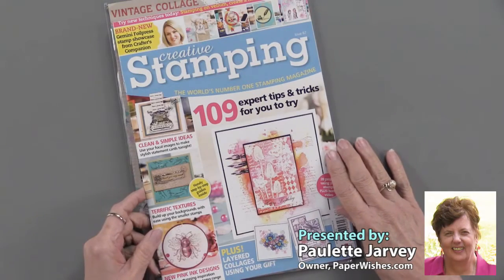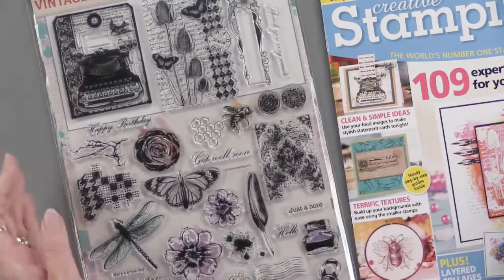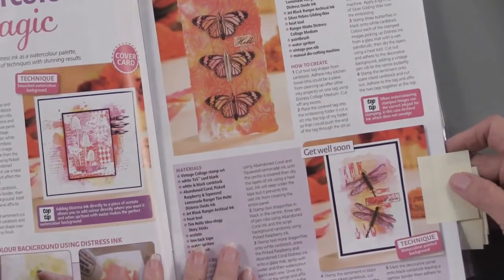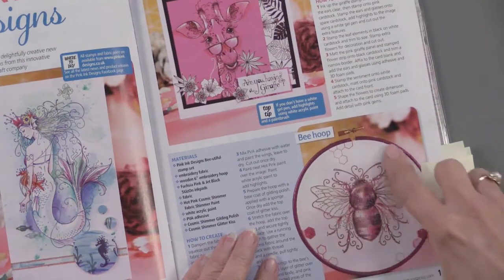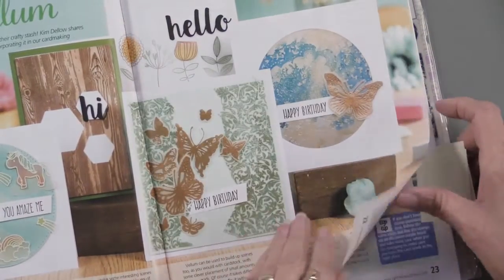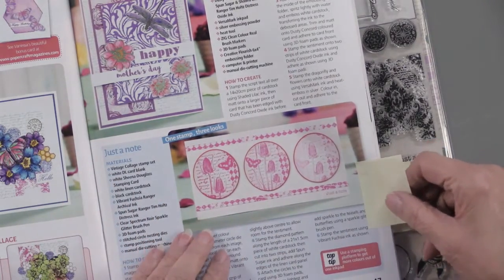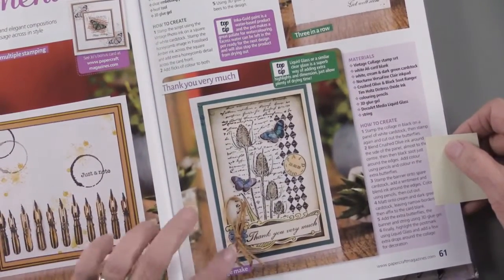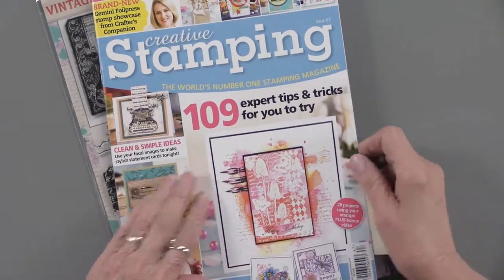Creative Stamping Magazine #67